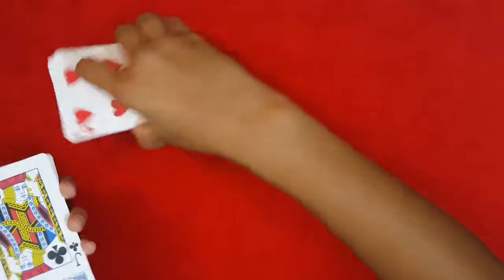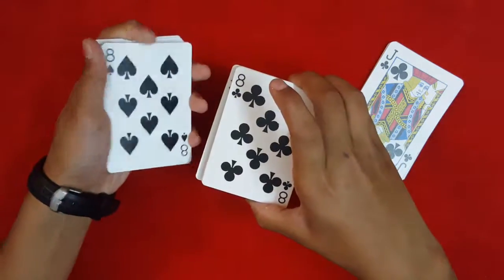Transportation | Perfomance & Tutorial